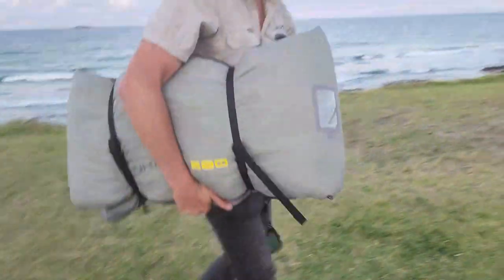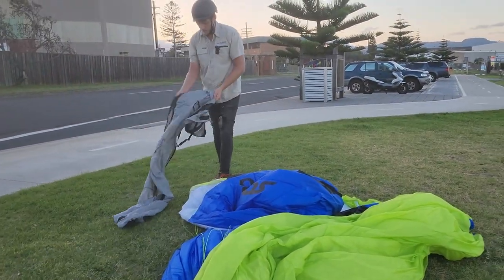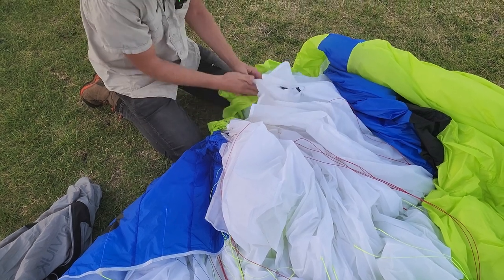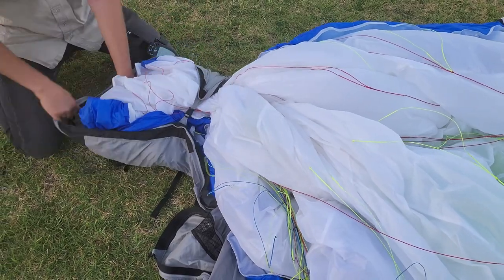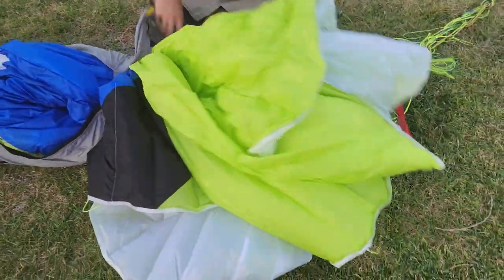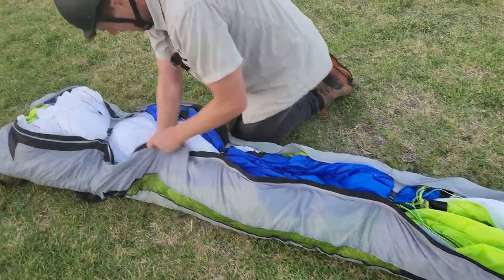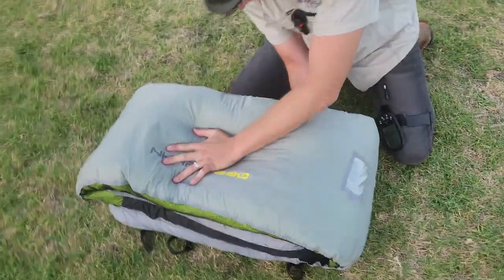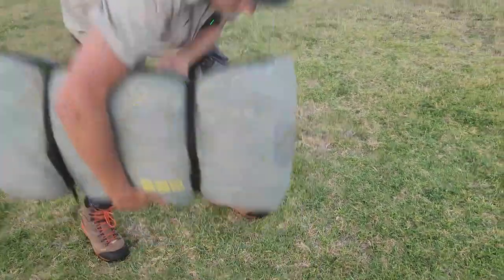How to Pack a Paraglider in a Concertina Bag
Quick vid showing how simple it is to pack a Paraglider in a Concertina Bag. not only does it make packing up simple it helps protect the cells and ridges on the glider, stopping them from getting bent.